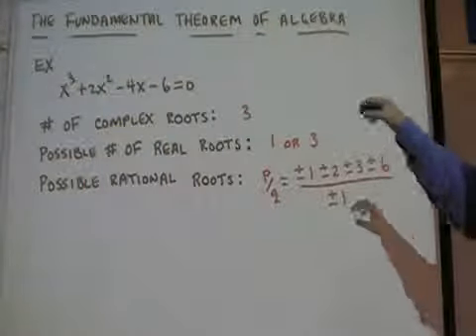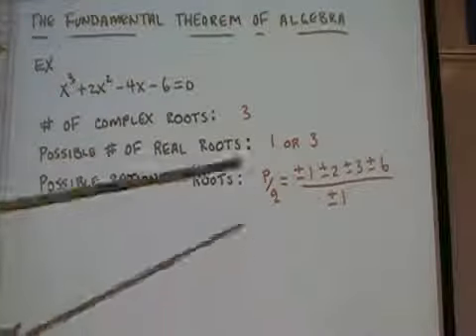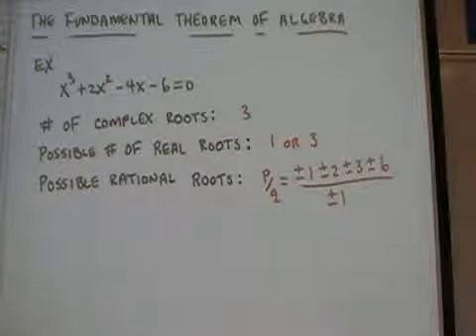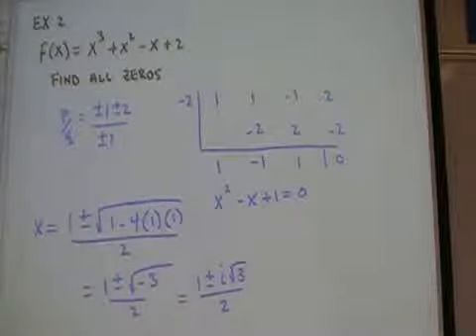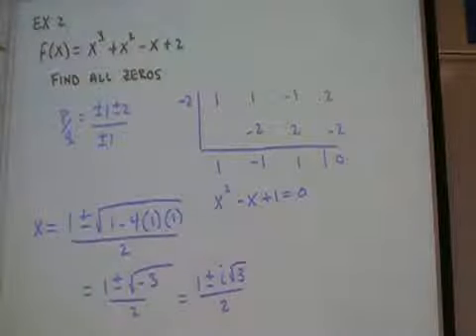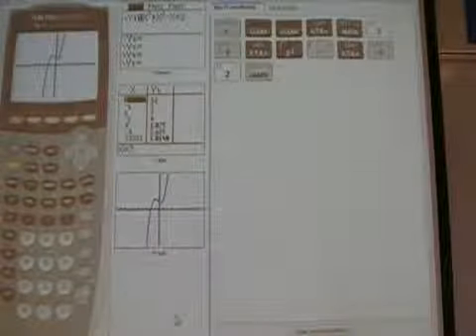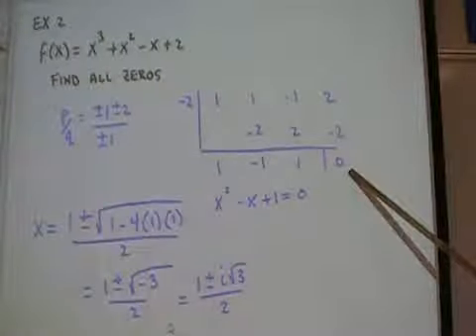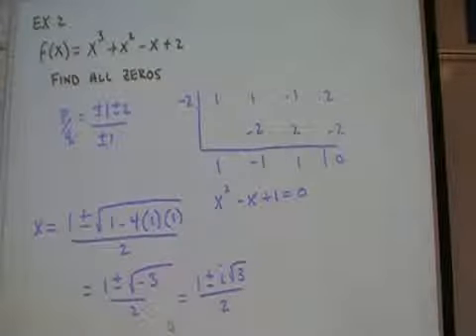fundamental theorem of algebra.mp4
Examples of finding roots of polynomial equations